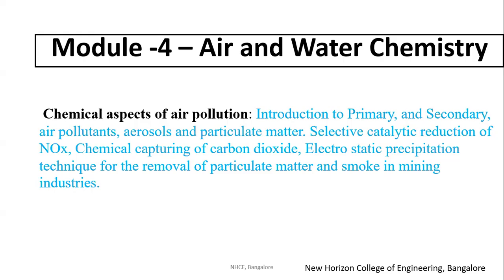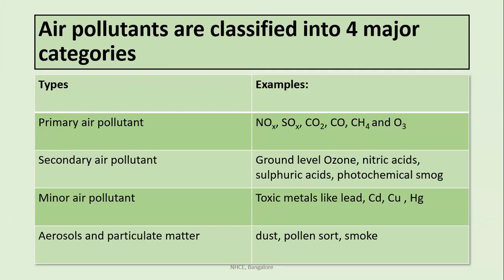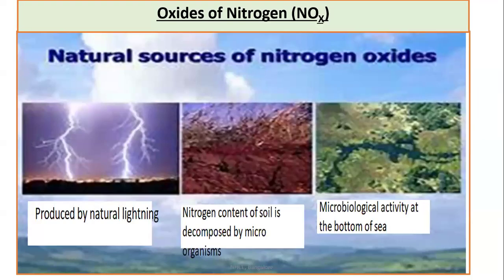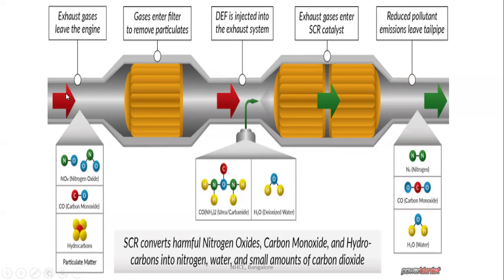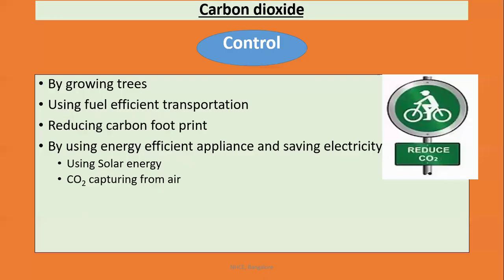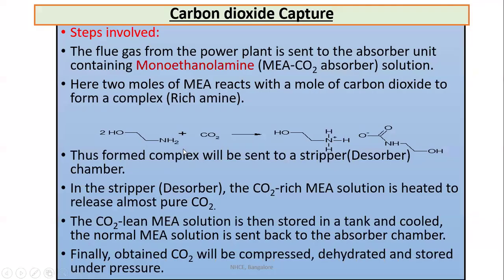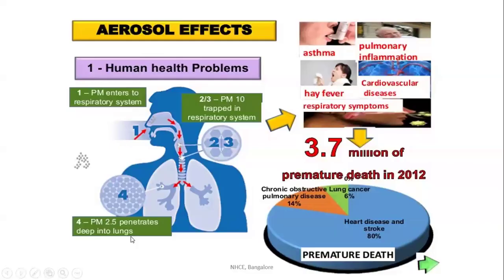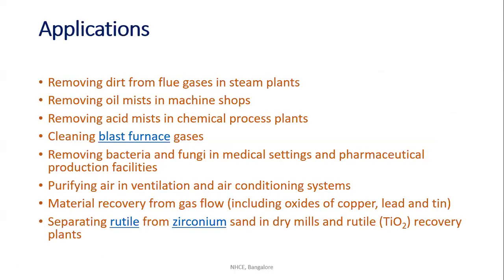Module 4 Air Pollution